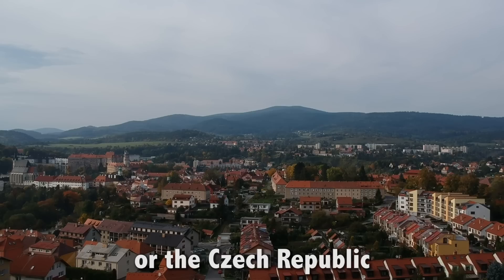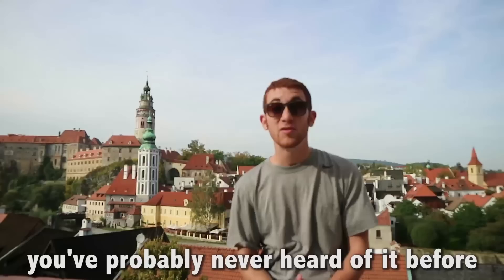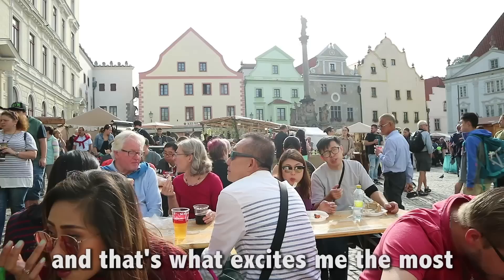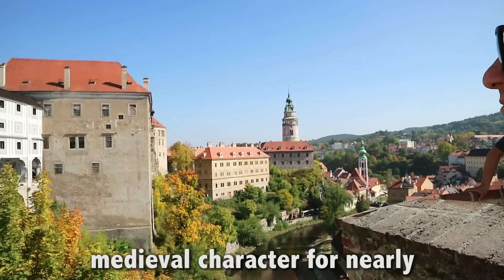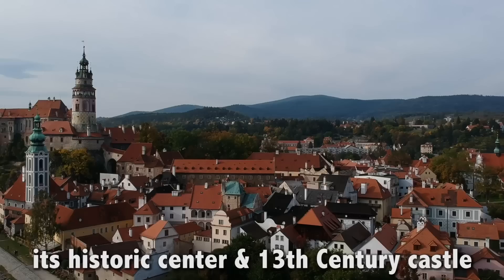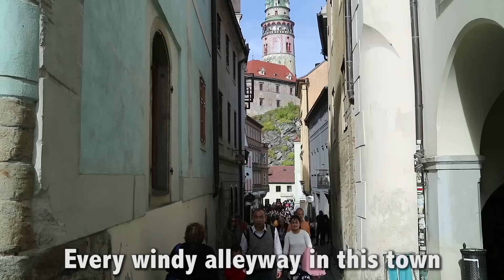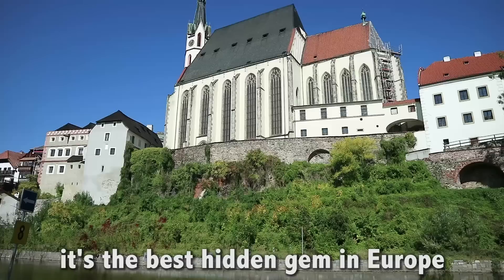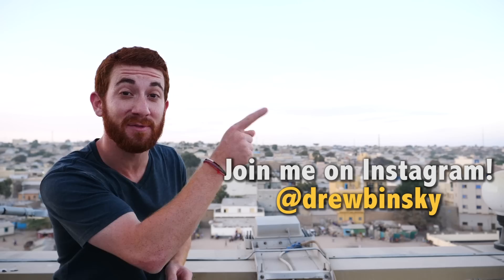EUROPE'S BEST SMALL TOWN! (Český Krumlov)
**I made this video 2.5 years ago, but only shared it to Facebook...so I wanted to post it for all you guys here on YouTube!  Please excuse the fast paced editing and shaky camera -- I was a newbie back then**

NEWSFLASH: The Czech Republic is MORE than just Prague!

We spent all day frolicking around my favorite small town in Europe - Česky Krumlov! It's my 3rd time in this town and it's truly as good as it gets -- the sun was shining, and we were able to see the autumn trees in full bloom!

Česky Krumlov is a tiny town in the southern tip of the Czech Republic that is famous for its 13th Century Castle and historic old town -- both of which are listed as UNESCO World Heritage Sites. Not to mention, the windy alleyways, open air markets, outdoor cafes along the river, and artsy boutique stores are fantastic!

After watching this video - you'll see why I rave about this town and I will 100% be back for a 4th visit in the coming years.

WANT EXCLUSIVE TRAVEL TIPS OR A PERSONALIZED SHOUTOUT? Send me a request on Cameo

My name is Drew Binsky and I am going to all 197 countries in the world.  I make daily travel videos about people, culture and anything else I find interesting on the road.  My ultimate goal is to inspire you to travel far and wide, because our planet is beautiful!

drew (at) drewbinsky (dot) com